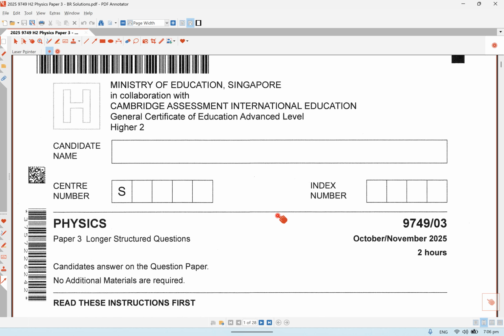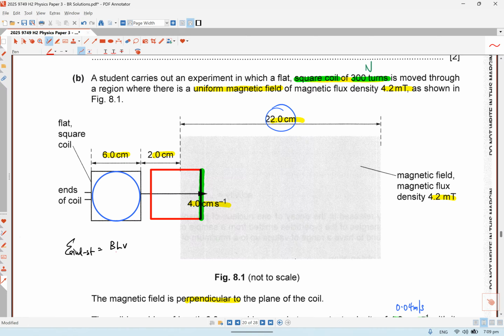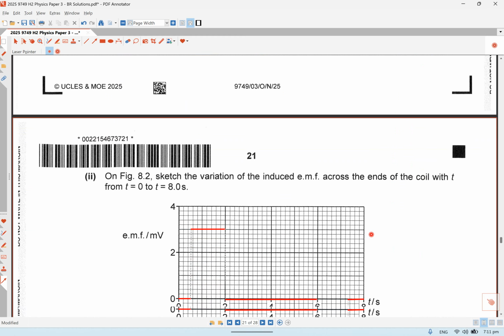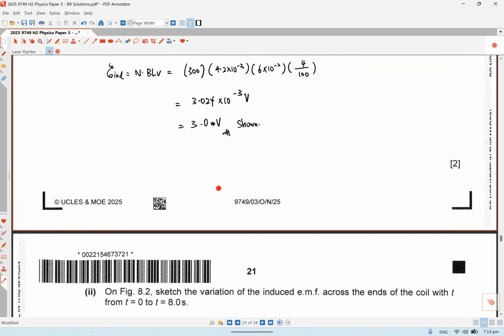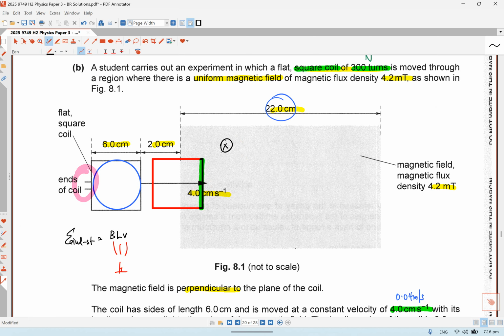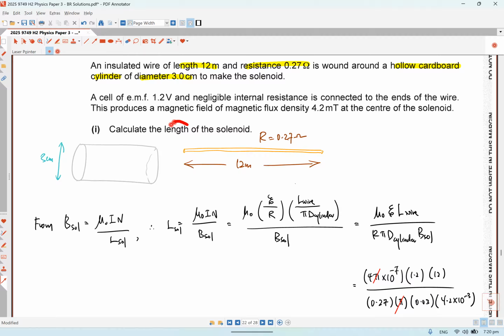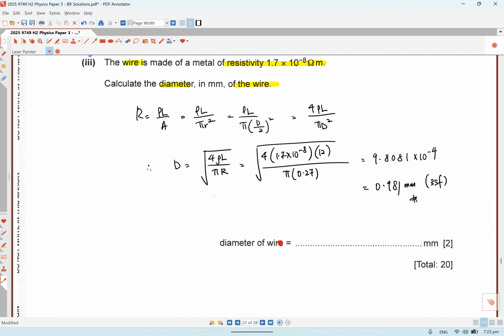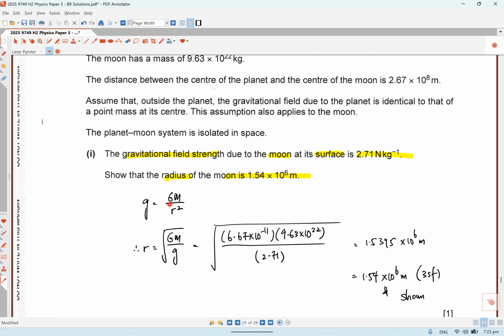A Level H2 Physics 2025 P3 Q8 & Q9 Solutions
If you found this video useful, do subscribe to our channel for more A Level and O Level Physics solutions, exam tips, and structured walkthroughs to help you score with confidence.

At Pivot Physics, we specialise in O Level & A Level Physics with a strong emphasis on clarity, structure, and exam precision.
Our lessons are designed to:
📘 Build deep conceptual understanding
📊 Strengthen structured answering techniques
🎯 Focus on exam-relevant applications
🧠 Train students to think logically and systematically

ABOUT OUR PRINCIPAL TUTOR, MR BAARATH RAM 😎
With over 20 years of teaching experience across a wide spectrum of academic levels, including H1, H2, H3, IB, Pre-U Cambridge, AS Level, O Level, IP, GEP, SMTP, Senior Olympiad, and even NUS Year 1 Physics, Mr Ram brings both depth and breadth to his instruction. He holds a Higher Education Teaching Certificate from Harvard University and a Bachelor of Engineering (Electrical) from NUS. In addition, he is the author of several Physics textbooks and guidebooks that are widely adopted by institutions across Singapore, reflecting his expertise and commitment to structured, high-quality Physics education.